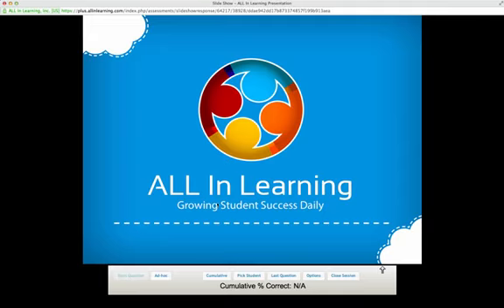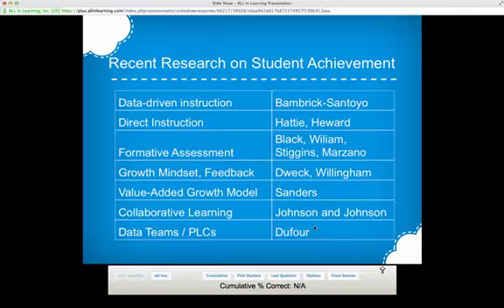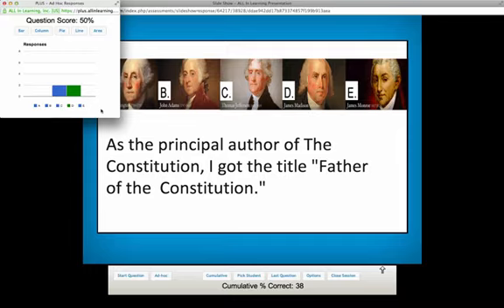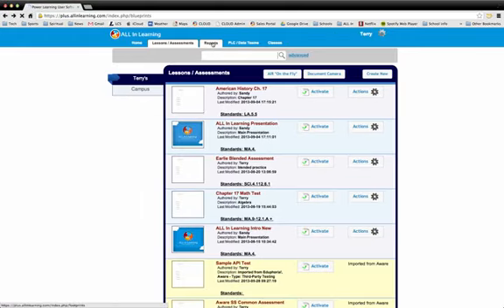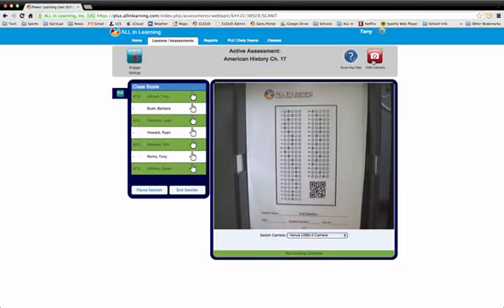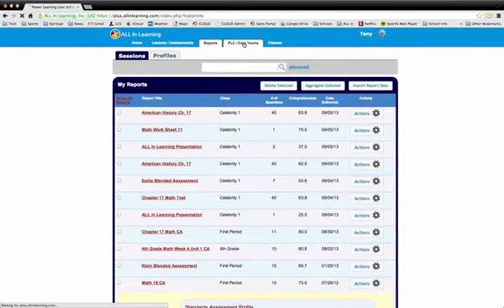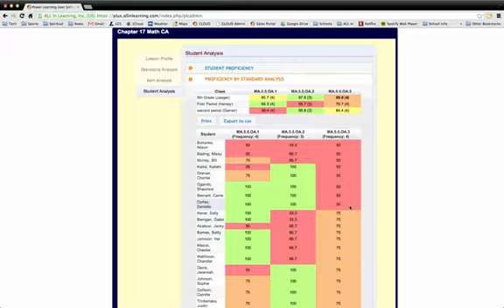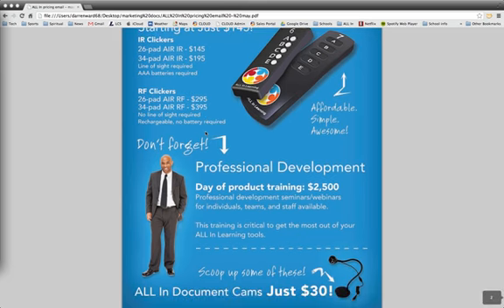Short Presentation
Discover how ALL In Learning helps educators engage students, gather timely classroom data, and turn insights into action.